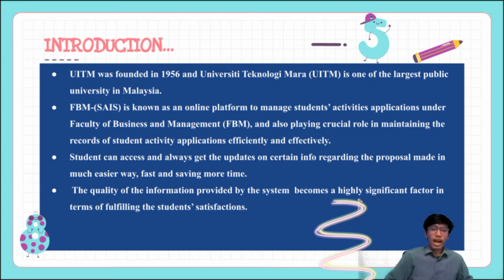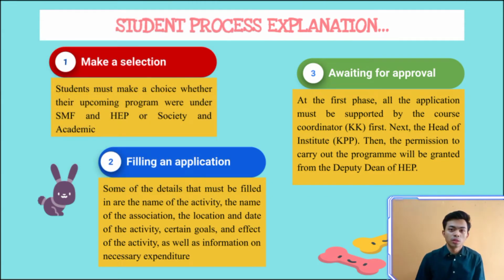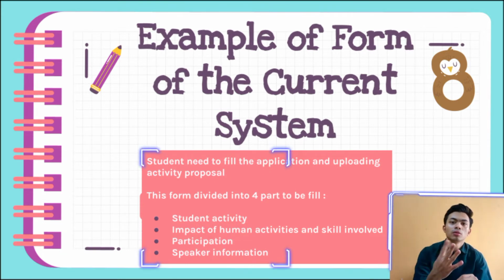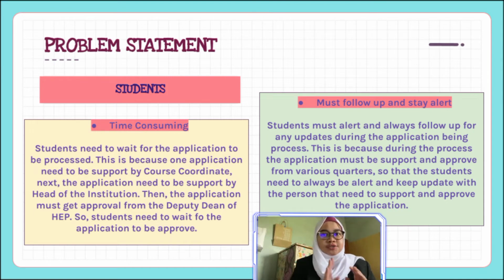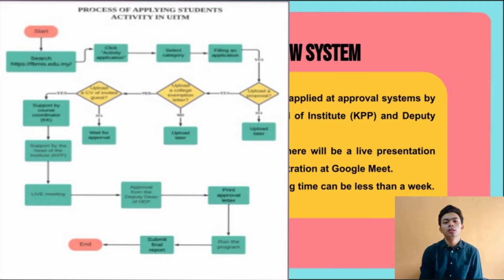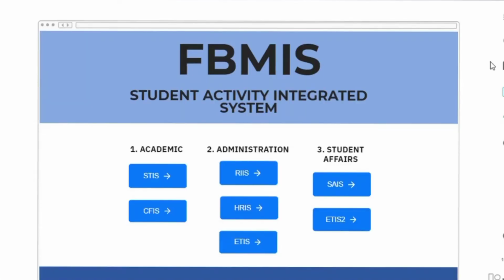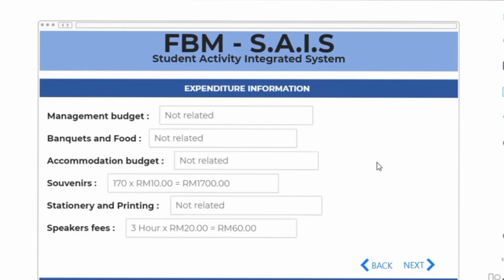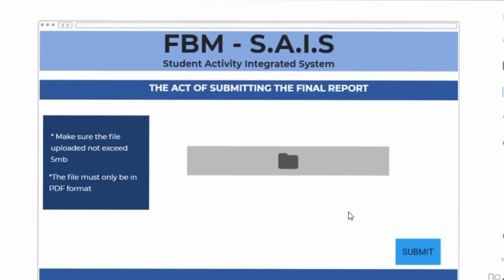ASM653 - GROUP PROJECT (PROTOTYPE VIDEO PRESENTATION)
This video is about our assignment for ASM653.